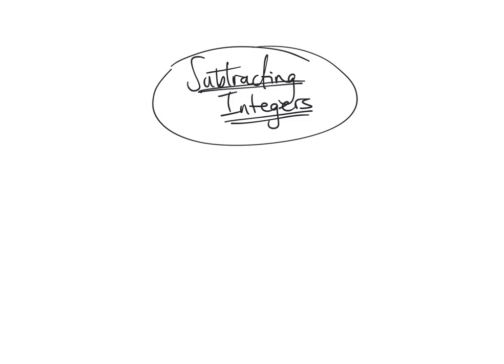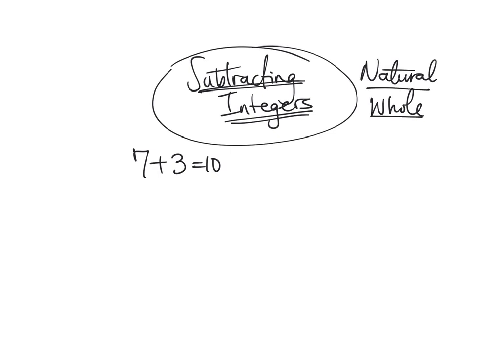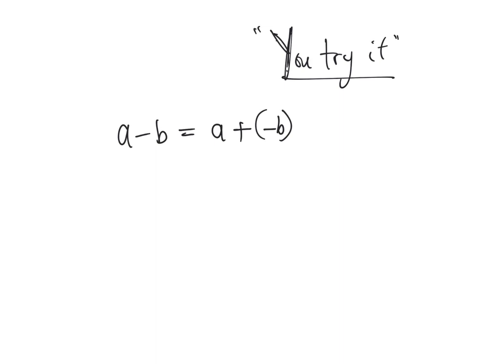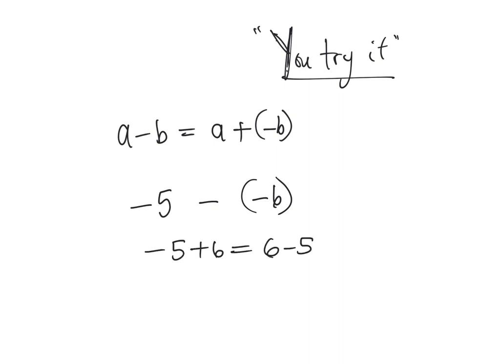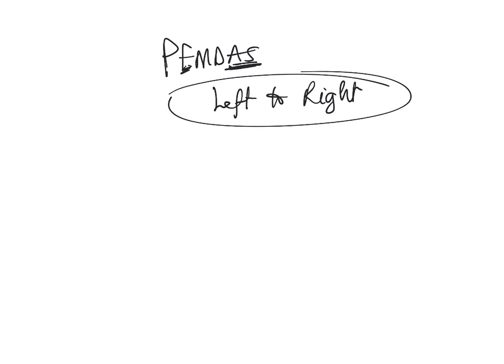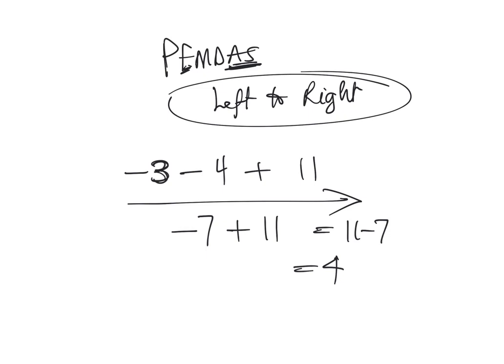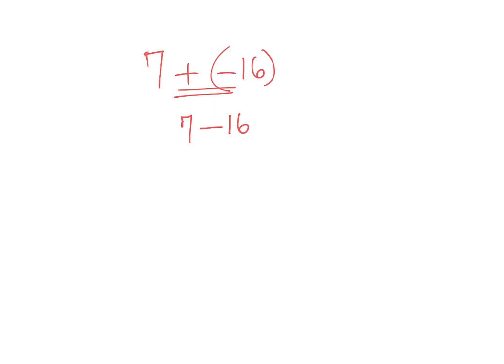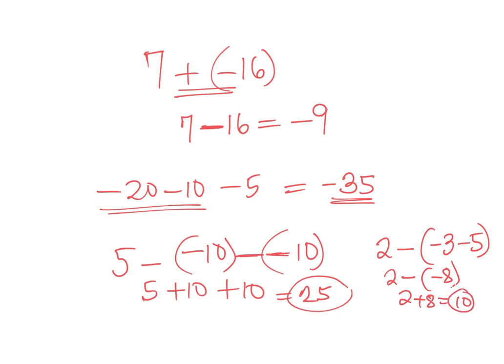Integer Arithmetic (Addition and Subtraction)